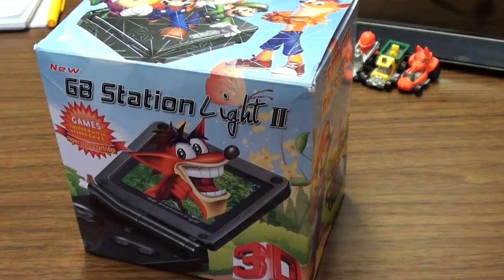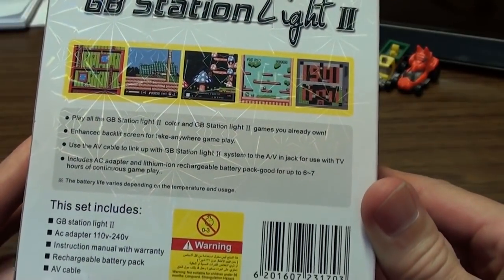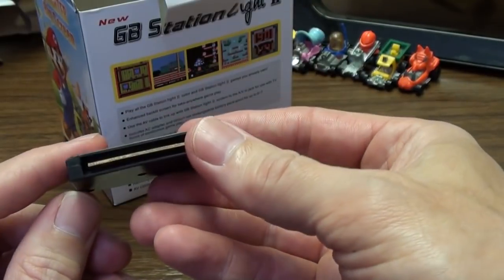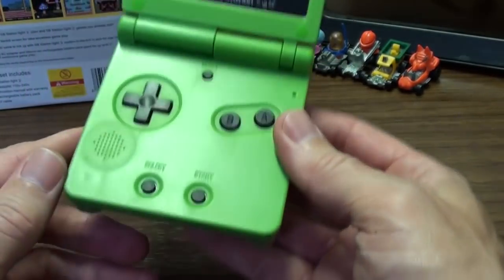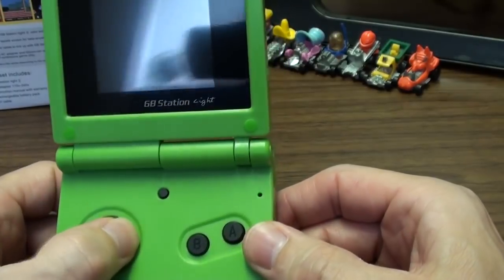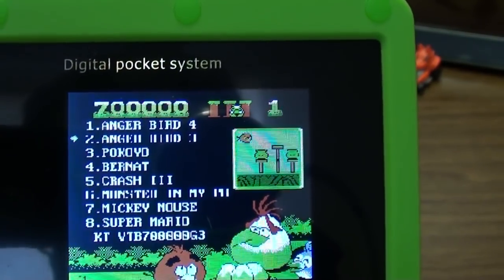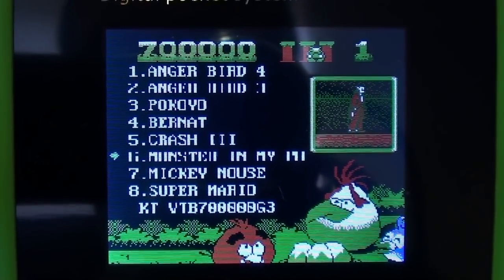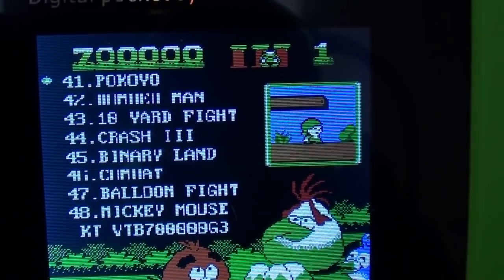GB Station Light II aka Classic 2.4" Mini Retro FC Handheld Game Console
A system review of the GB Station Light II, advertised on ebay as 'Classic 2.4" Mini Retro FC Handheld Game Console Built-in 162 Classic Games Gift'

I'm aware I come off sounding like Ashens in places... it's not actually intentional, it's just impossible to review tat like this and not be influenced by his quality sarcasm.